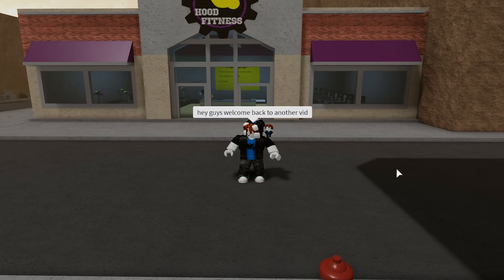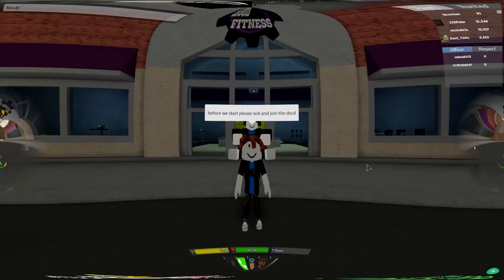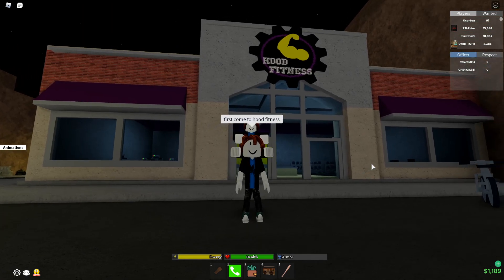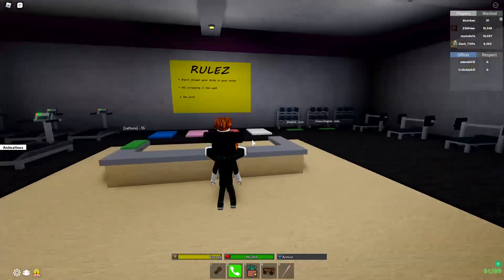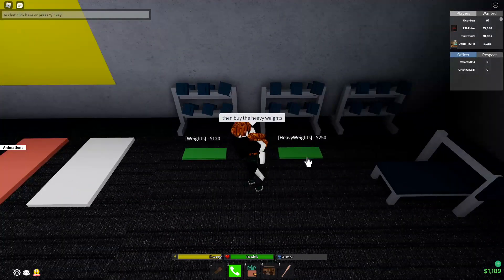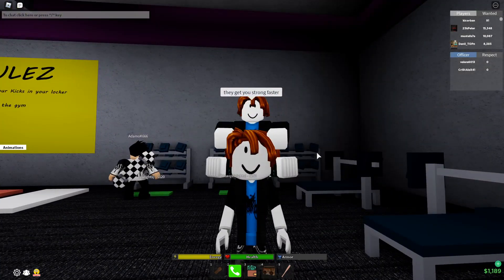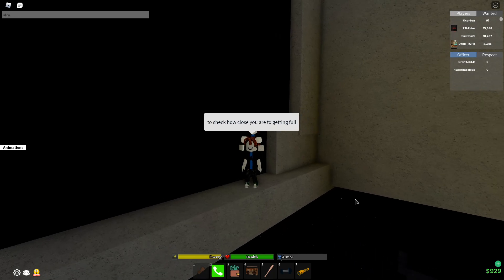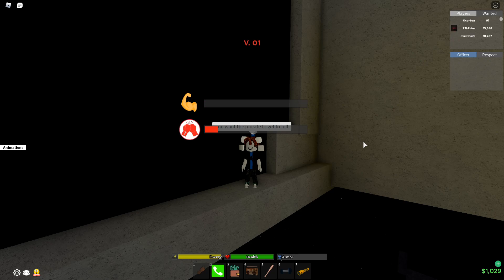HOW TO GET STRONG ON DA HOOD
Hello guys today i got STRONG!! on da hood.